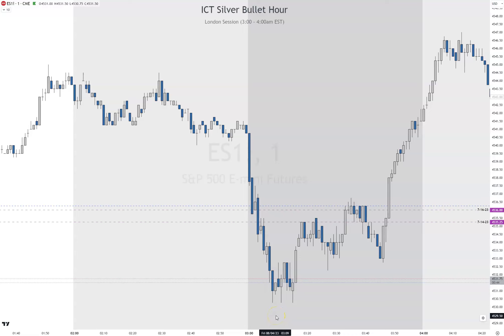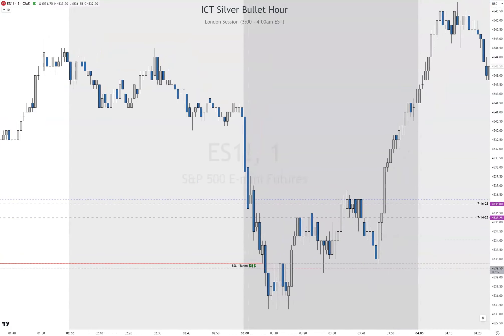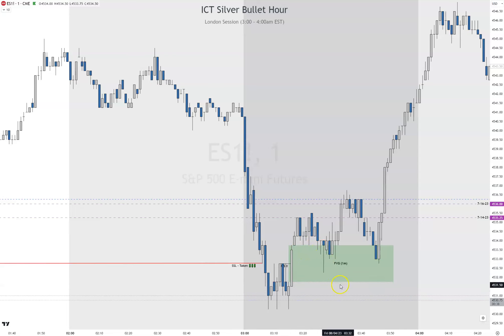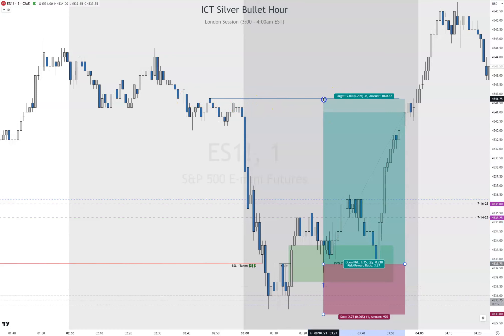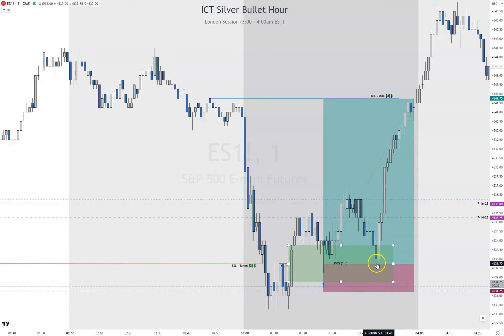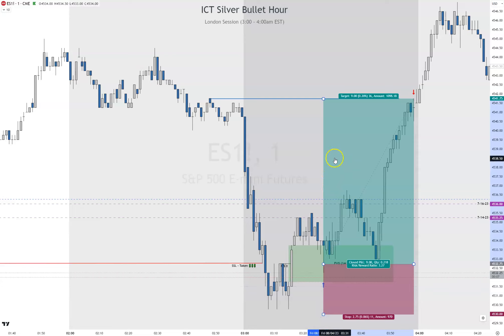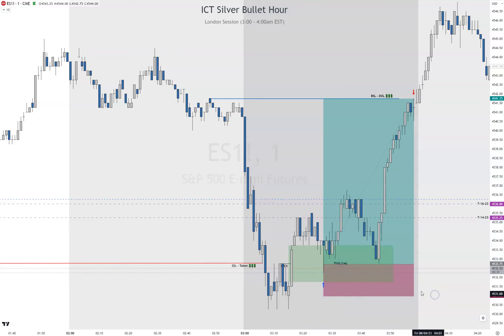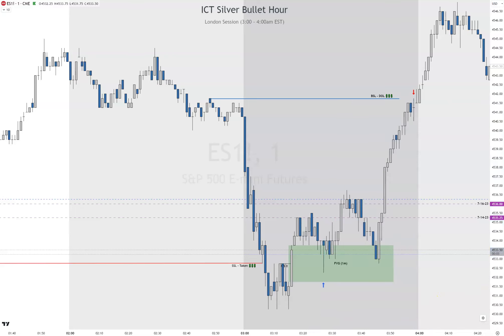ICT London Silver Bullet | ICT Concepts For Beginners | Fair Value Gap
ICT London Silver Bullet using ICT Concepts For Beginners. In this video we took one trade using the Fair Value Gap.

🦾 To get the Kraken Silver Bullet PRO Indicator used in the video, please go for more details.

With the Kraken Silver Bullet PRO Indicator you get:
✅ And more...

*Timestamps*
00:00 Introduction
00:39 MSS
01:05 Trade # 1
01:43 Trade Management Tip